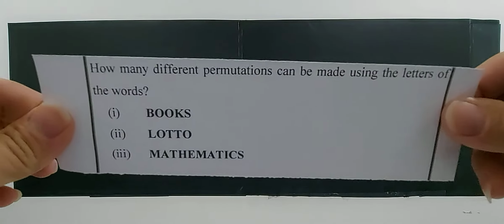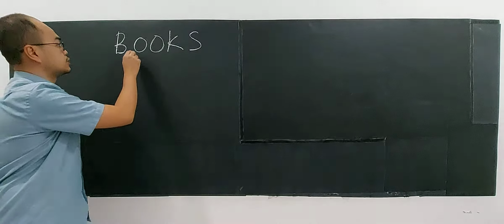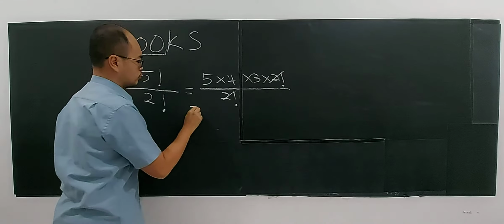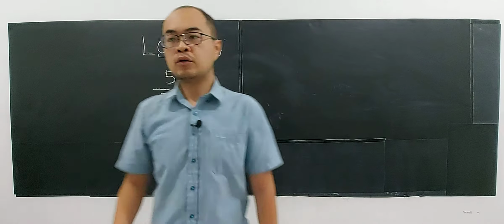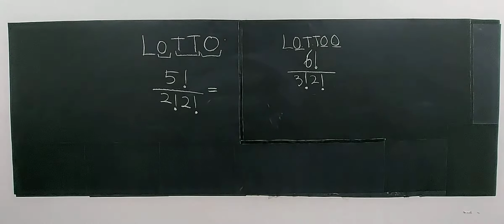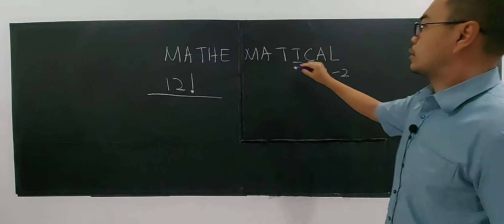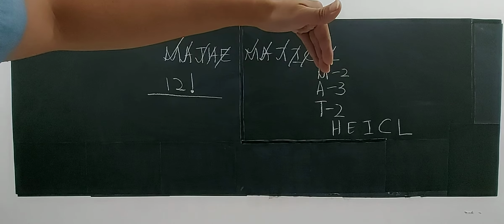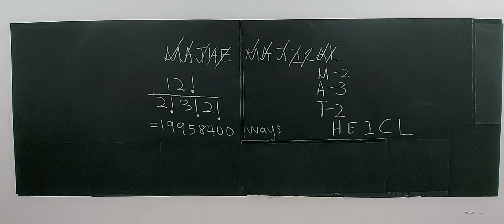Permutations 15 (STPM/Pre-U)